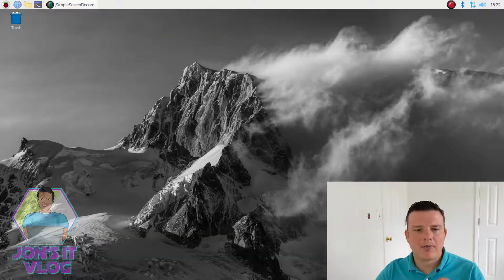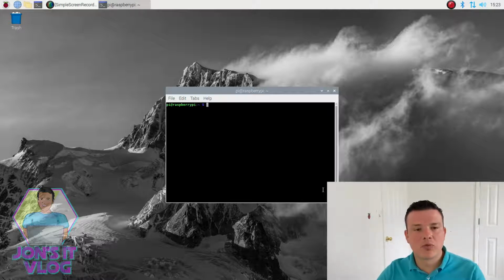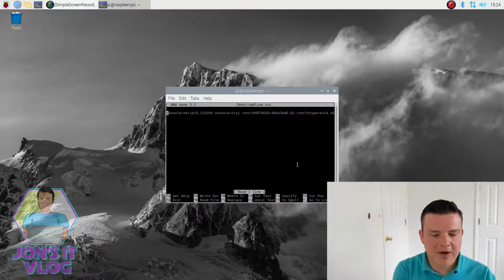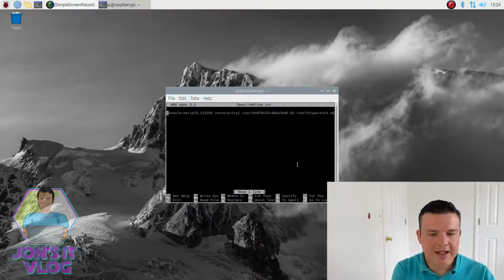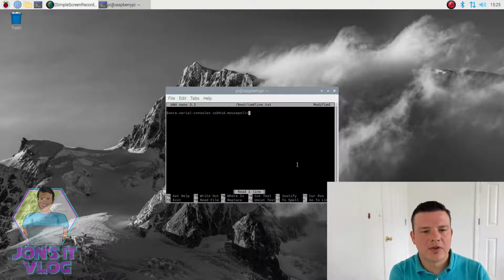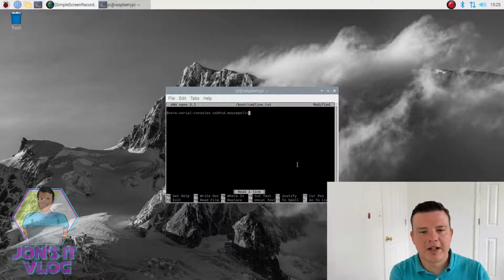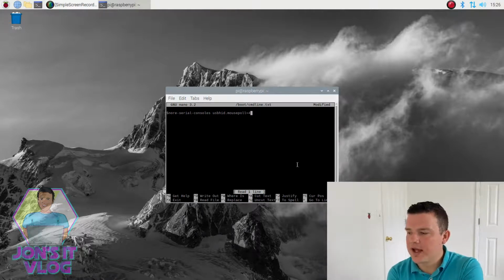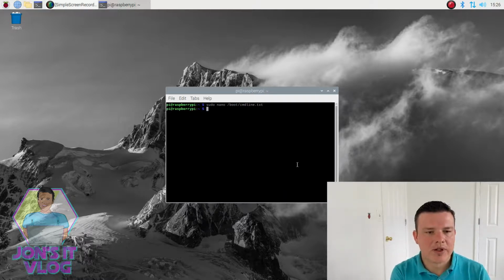#3: Fixing a lagging cursor on Raspberry Pi OS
As soon as I setup my Raspberry Pi 4 with the Raspberry Pi OS, I noticed a problem. My mouse cursor was lagging and delaying. So in this quickbite video I demonstrate how to speed up the response of the cursor to the mouse.

sudo nano /boot/cmdline.txt

Go to the end of the line and add: usbhid.mousepoll=4

Press "Ctrl+o" to save, then ENTER

Press "Ctrl+x" to exit nano

Reboot